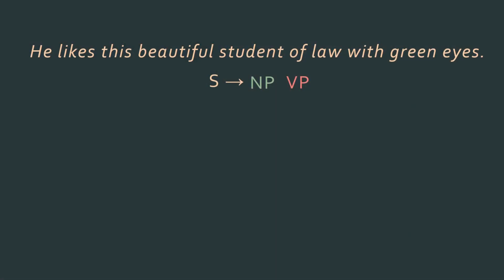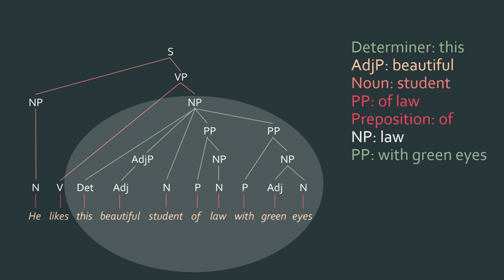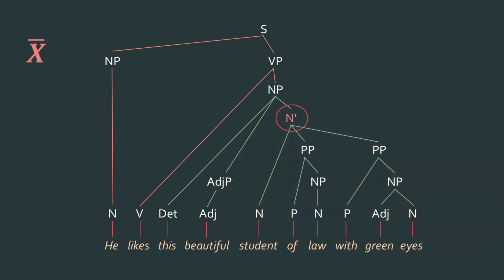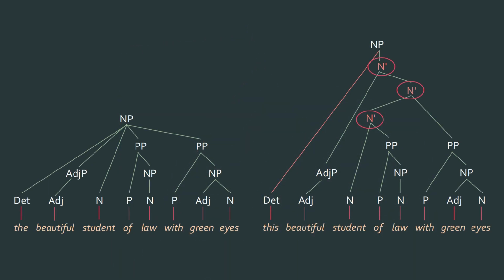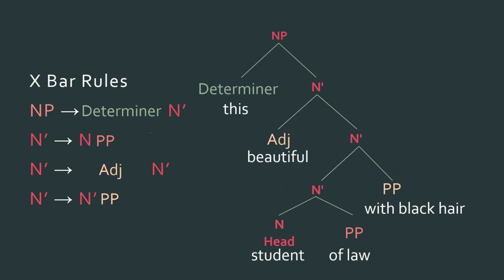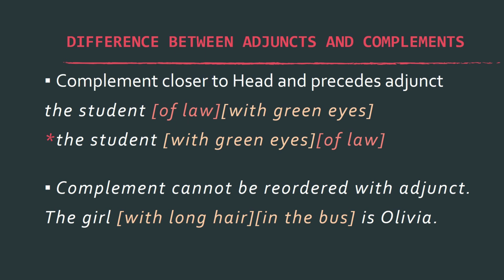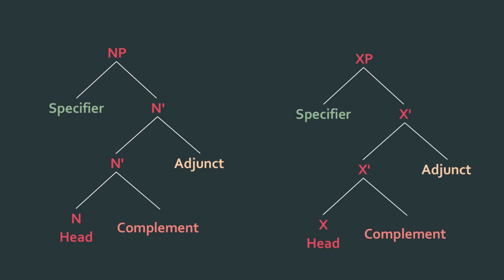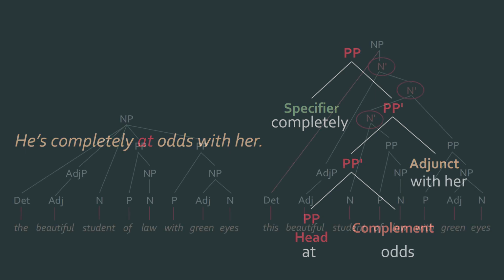X Bar Theory